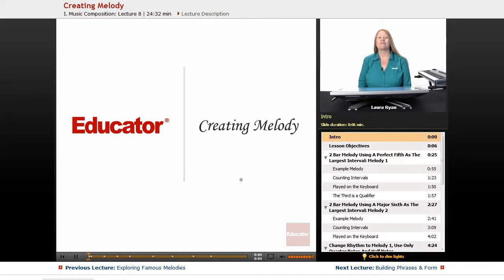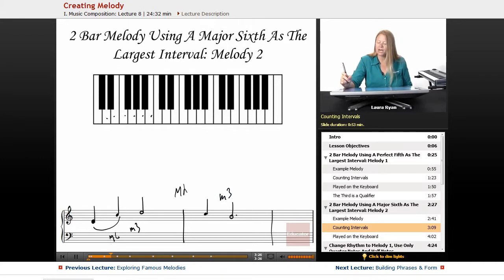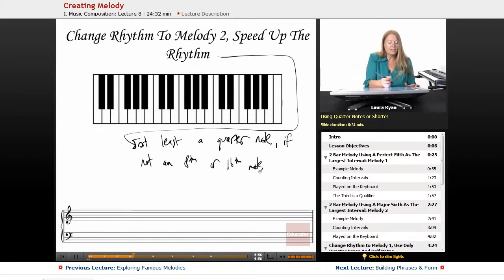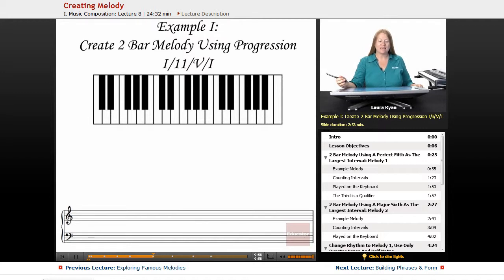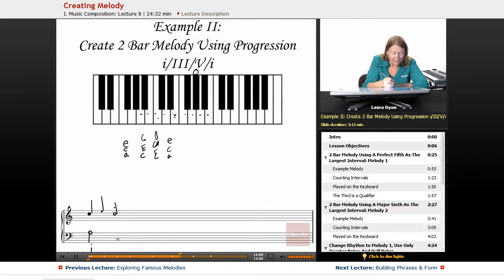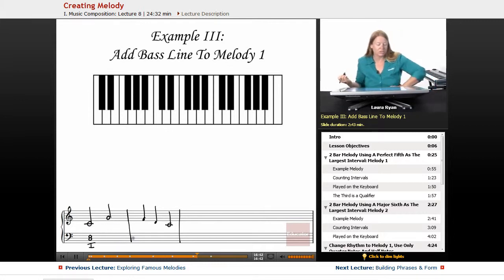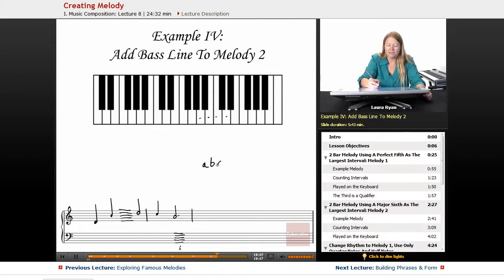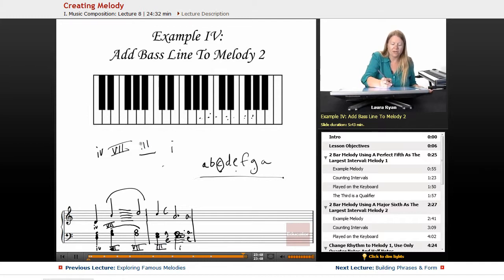"Creating Melodies" | Music Composition with Educator.com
Learn the ins and outs of Music Composition with Educator.com's awesome hand-picked instructors.